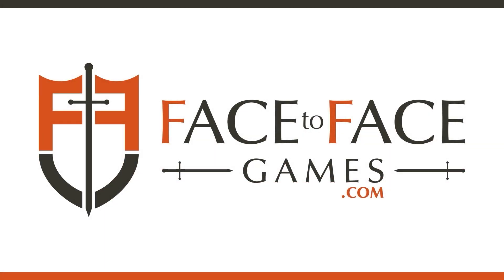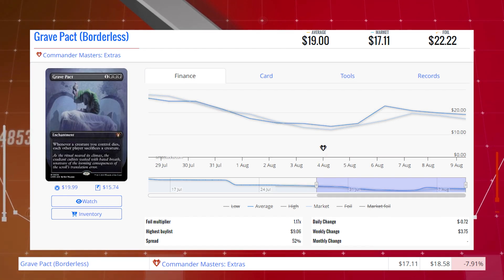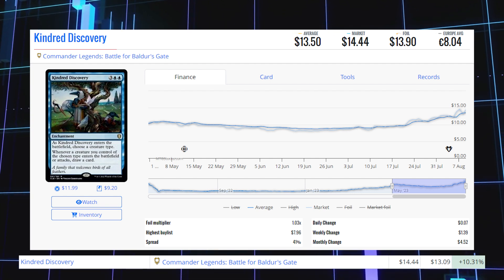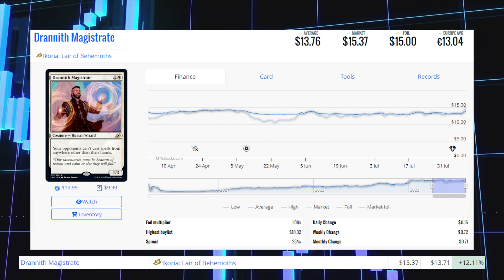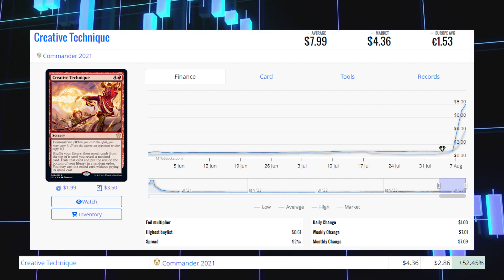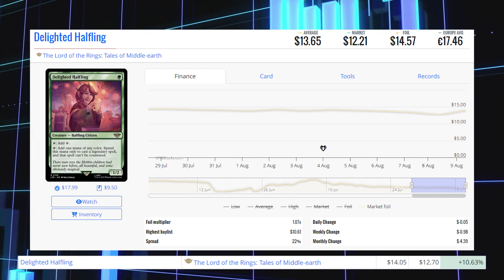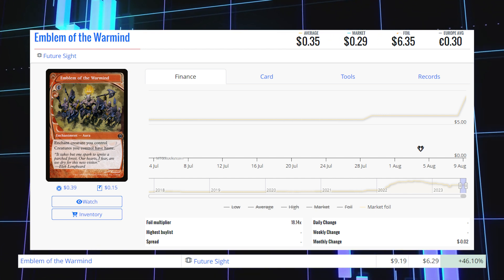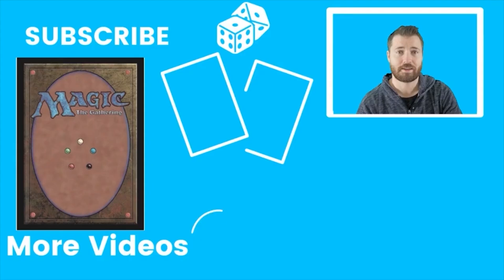MTG Market Movers - August 9 2023 - These Commander Cards Are Seeing Legacy Play! Creative Technique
Creative Technique moves up again August 9th 2023!

Matthew Robinson
T2J7C5